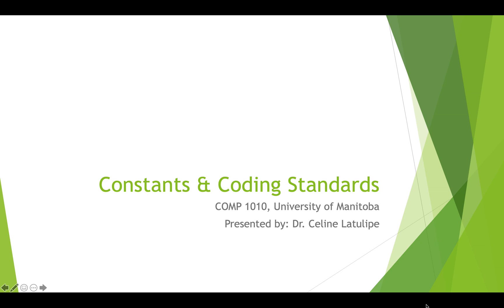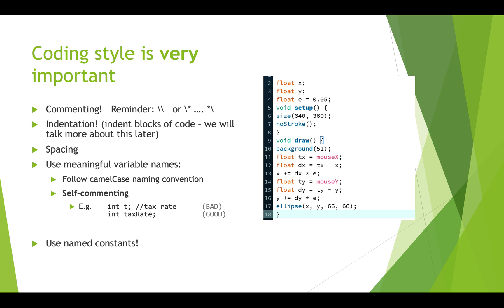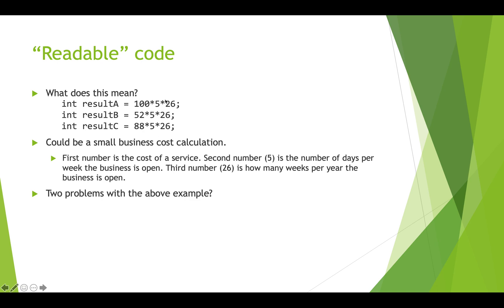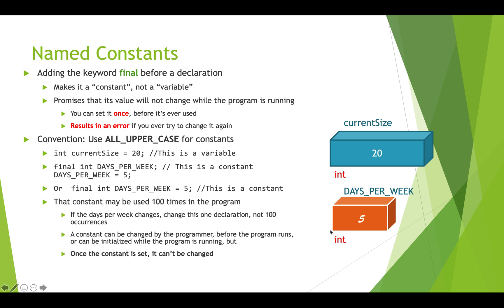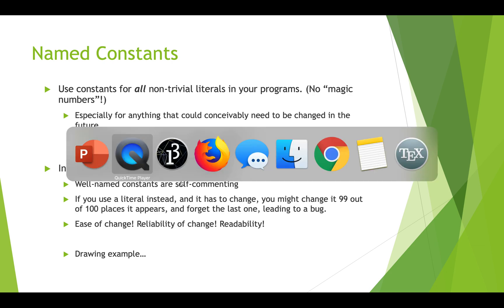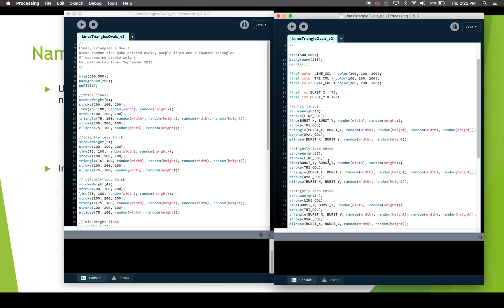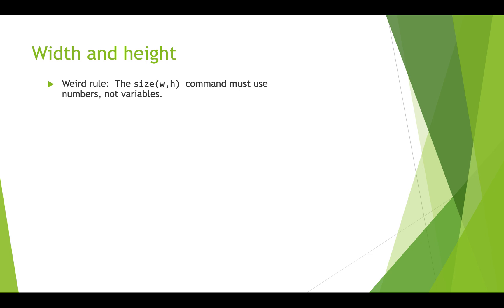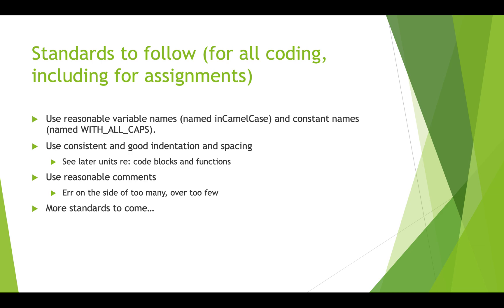COMP1010 Constants & Coding Standards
Coding style & standards, and using CONSTANTS in processing.
Slides adapted from material created by John Bate